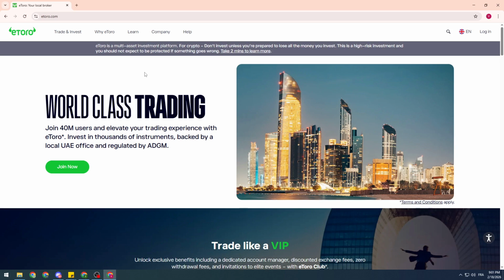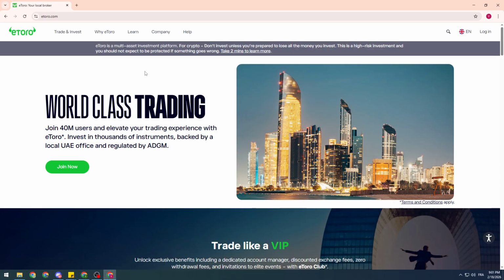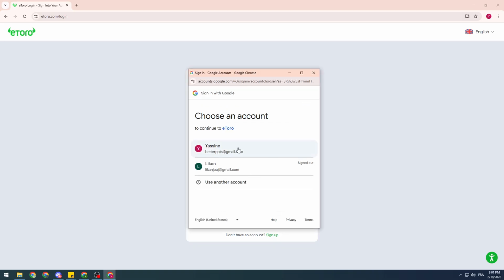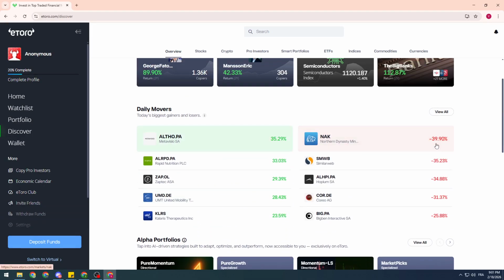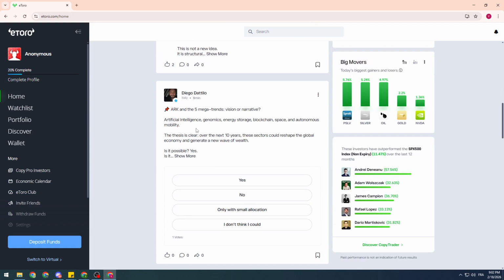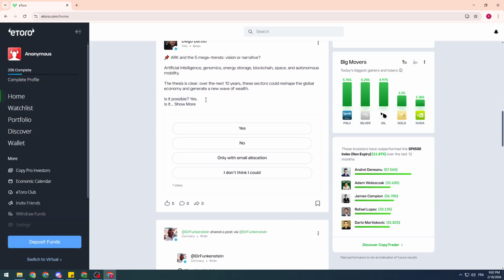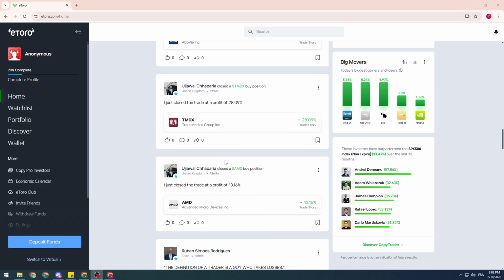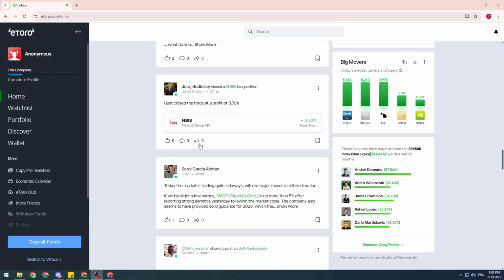How To Use News Feed On Etoro ! Tutorial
Today we talk about use news feed on etoro,etoro,etoro for beginners,how to use etoro,etoro tutorial